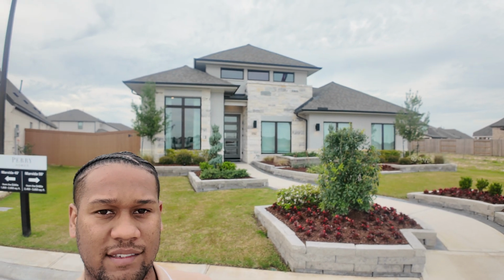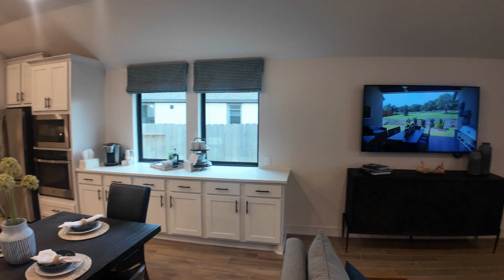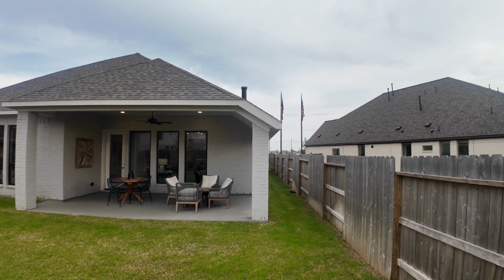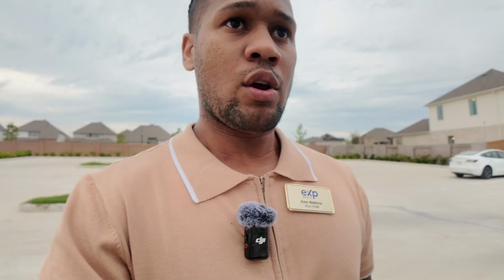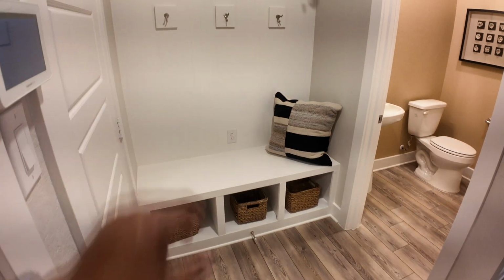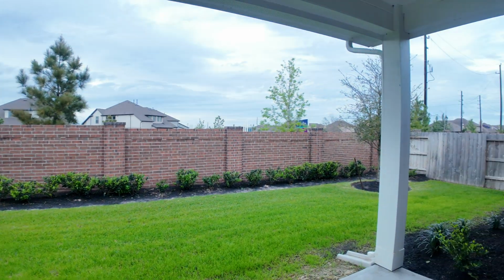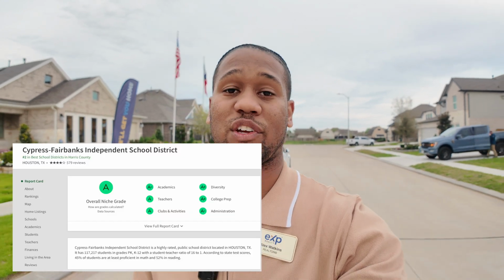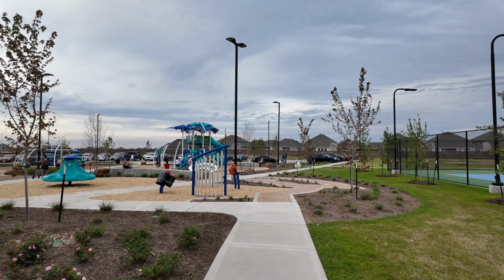Want to See HOUSTON TEXAS #1 Selling New Construction Home in Houstons top suburb?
Today we are taking you inside the most beautiful new construction homes in one of the top suburbs of Houston, Marvida in Cypress ! We will be viewing one Perry Home and one M/I Home. Do you want to see the neighborhood and the amenities here as well? Then you're in luck because we are going to cover all that !

Relocating to  Texas? Shoot me a call or text and we can start planning for your move.

Alexander Watkins with Watkins Realty Group